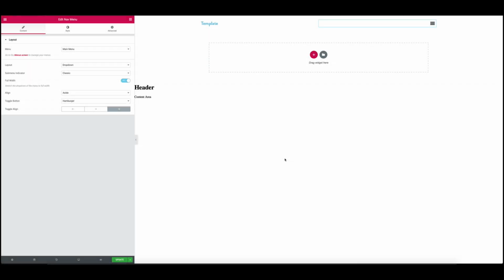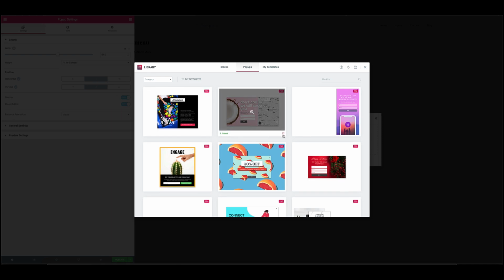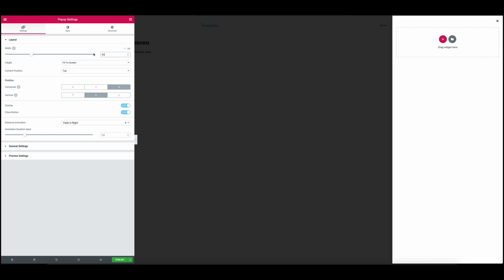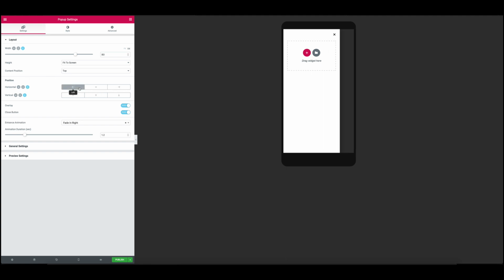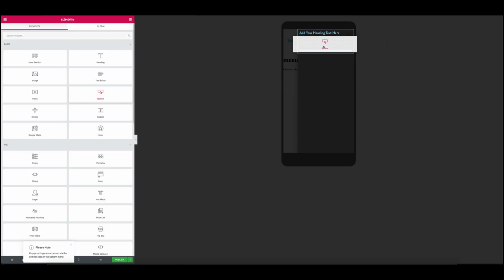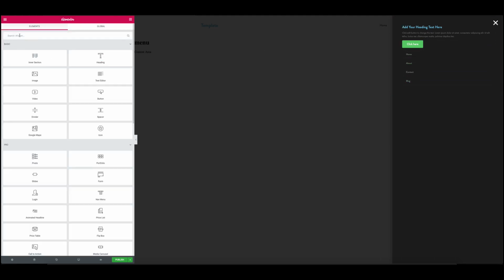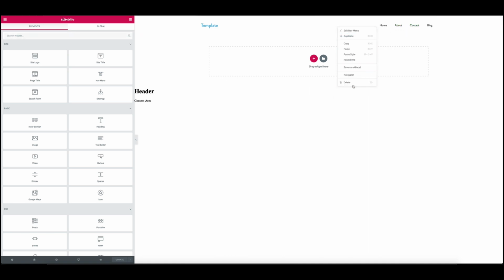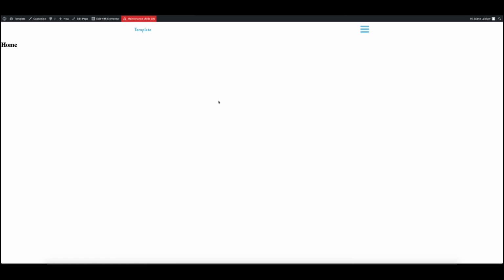How to create an off-canvas menu - Elementor Tutorial- 2019